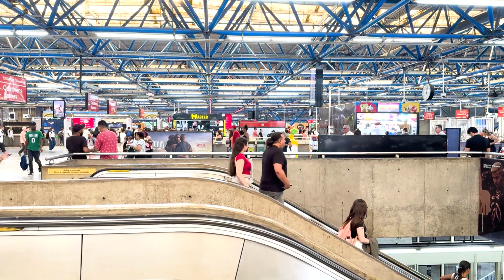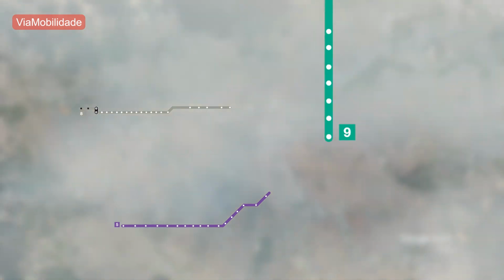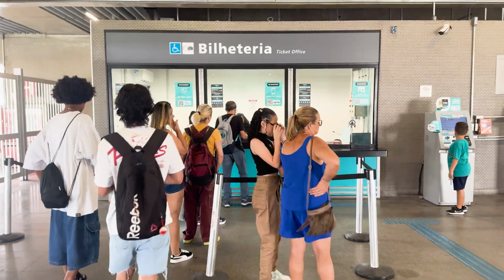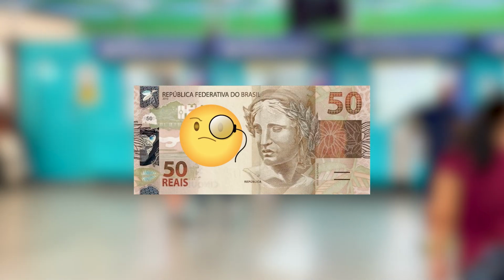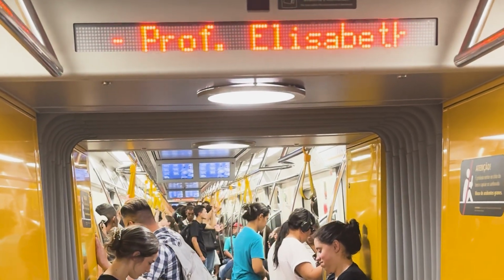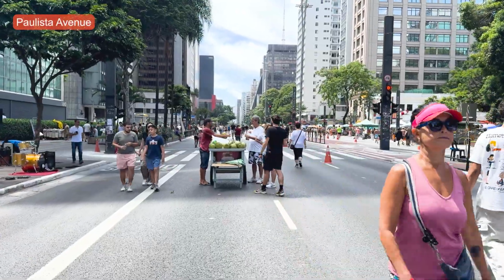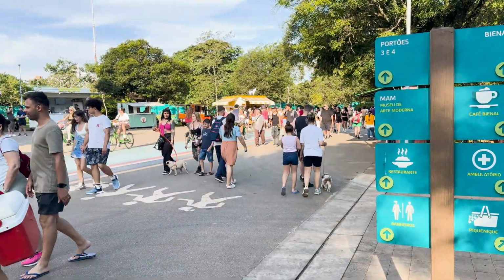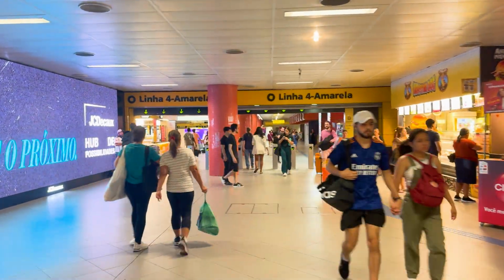São Paulo Public Transit: A Foreigner’s Survival Guide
Taking public transit in São Paulo as a foreigner can be confusing. Is it safe? How do you buy a ticket? And what unexpected challenges might you face? I spent a week riding the metro and trains, figuring out how the system works. From ticketing struggles to surprising moments, this video covers everything you need to know about navigating São Paulo's public transport.